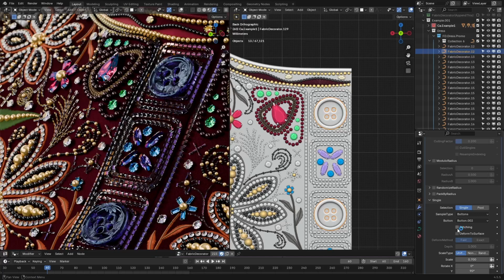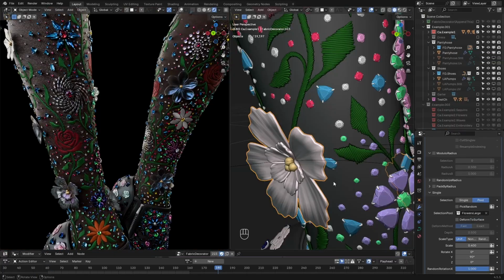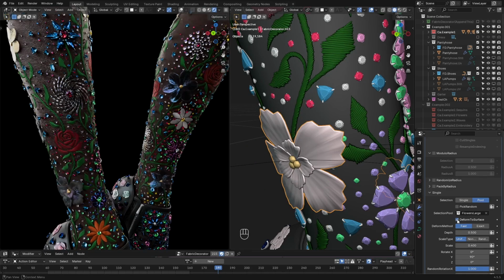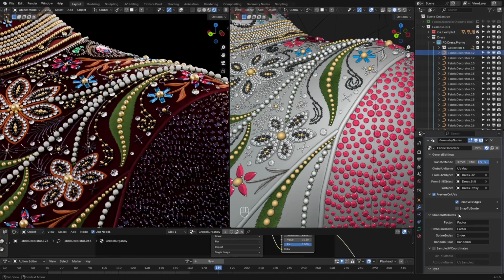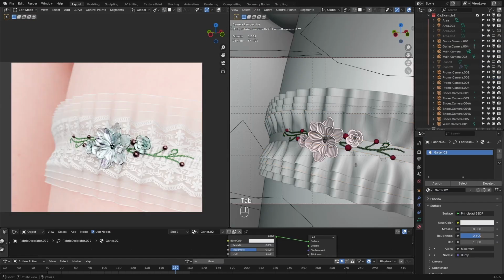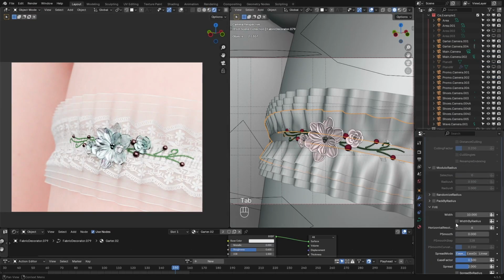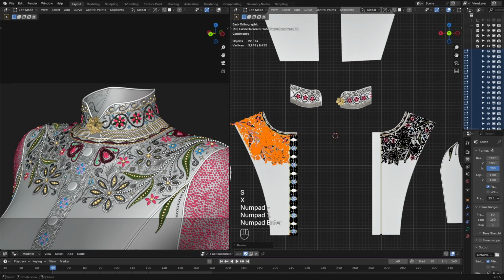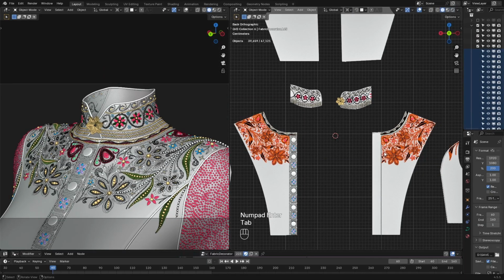Fabric Decorator | Introduction